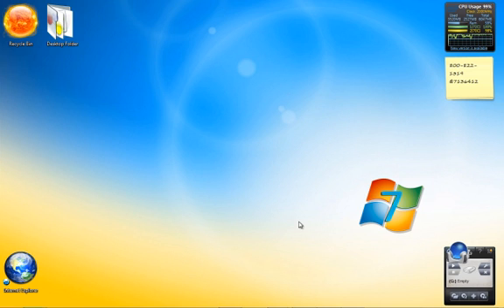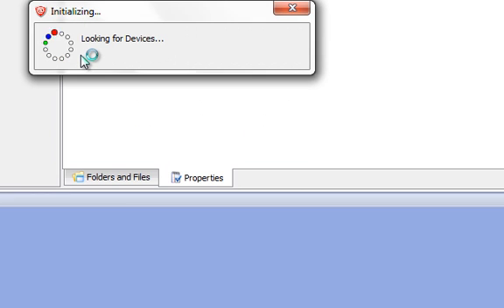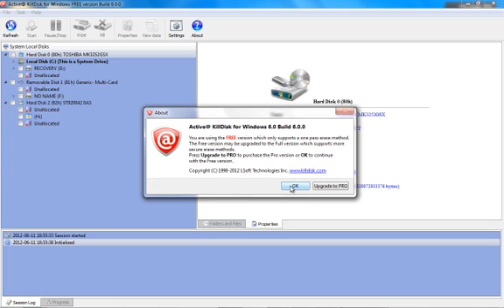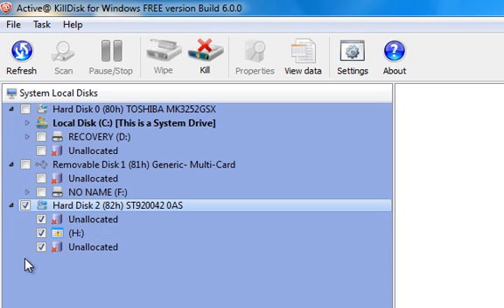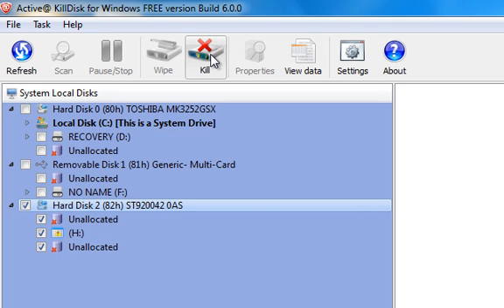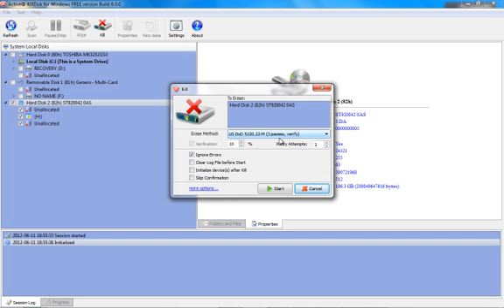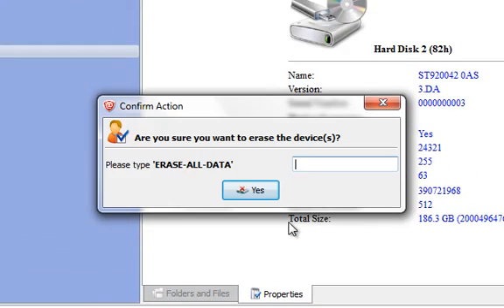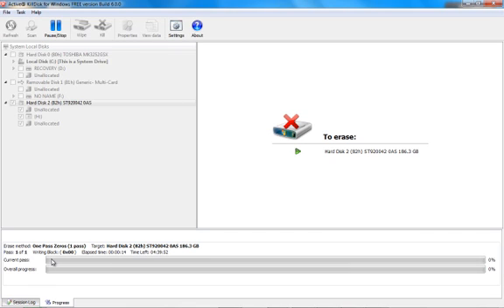Zero a hard drive with Active@Kill Disk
how to zero a hard drive using Active@ Kill Disk